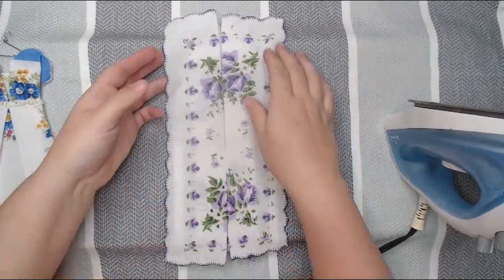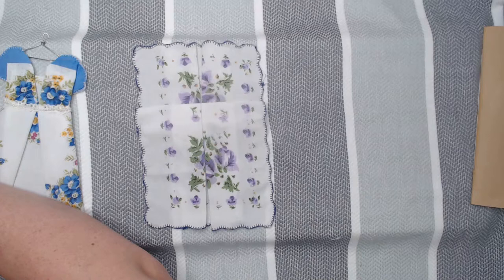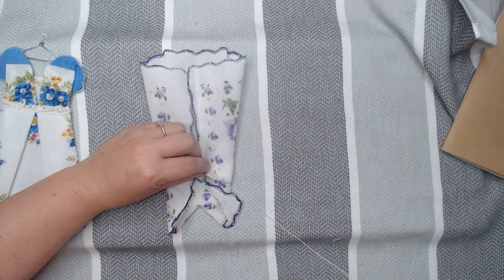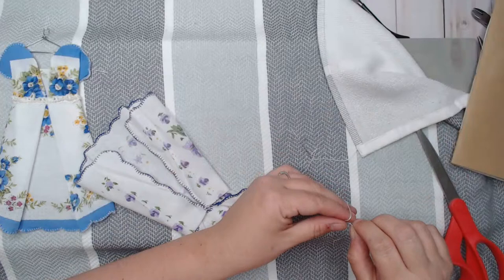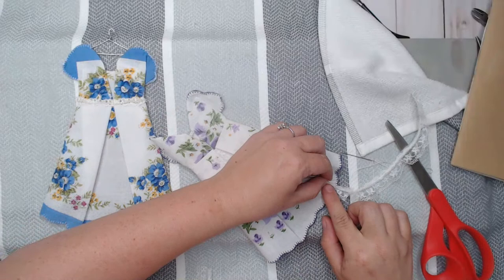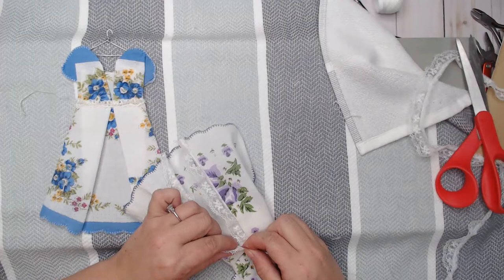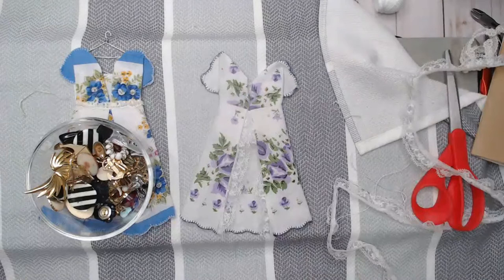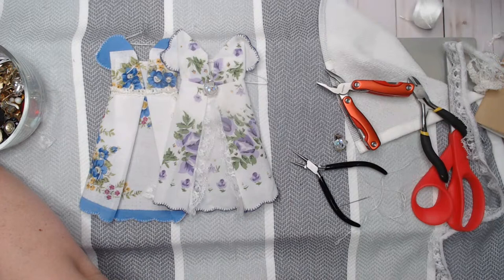Craft with Me: Vintage Hankie Dress Take 2